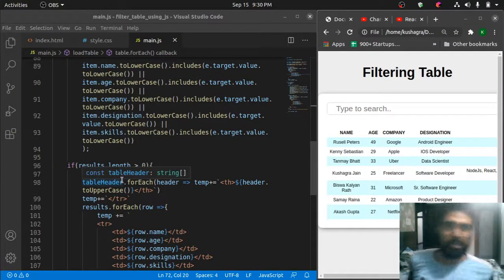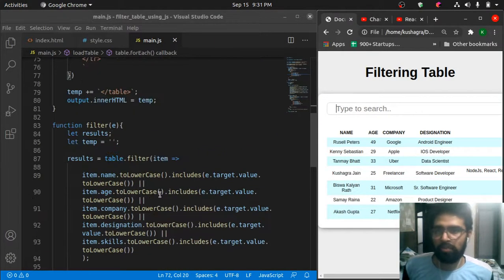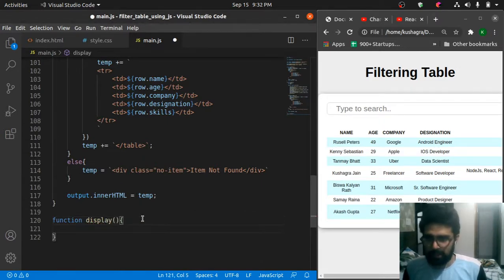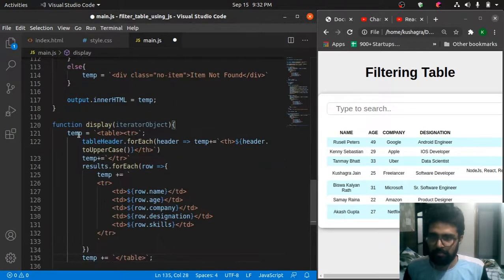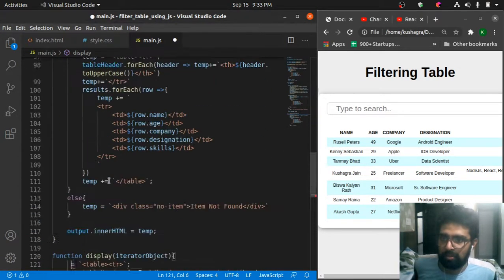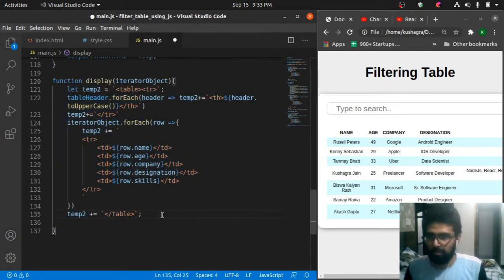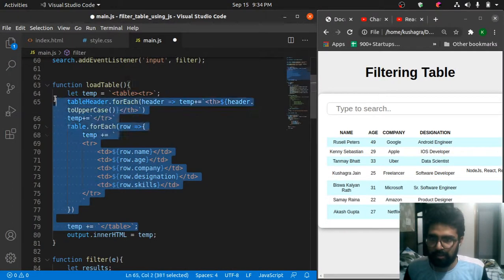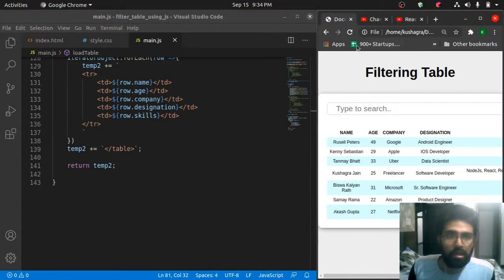Filtering table using javascript part 2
This video is part-2 of the tutorial showcasing how to add filtering capabilities using Javascipt.